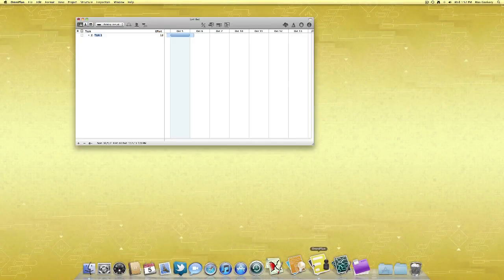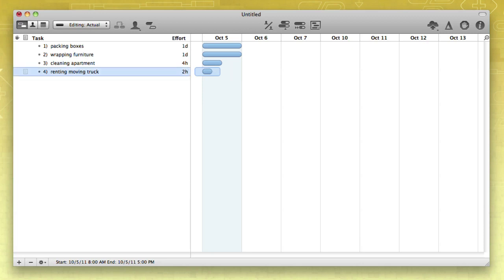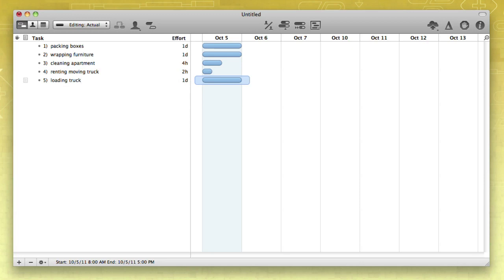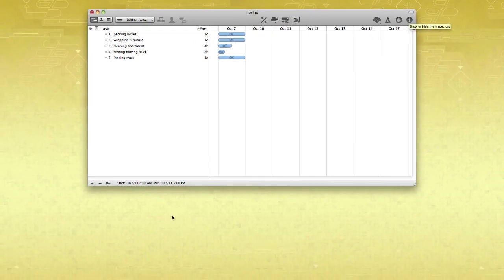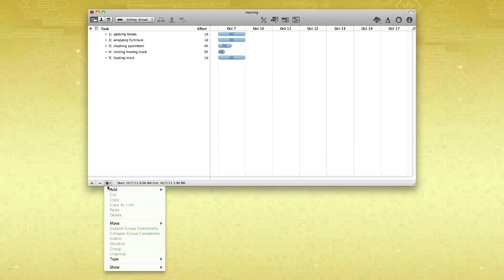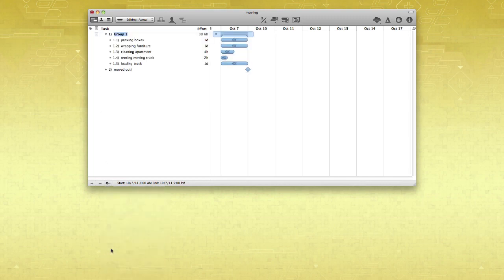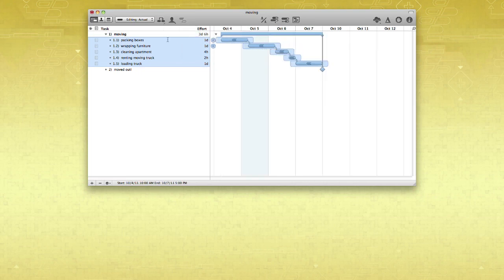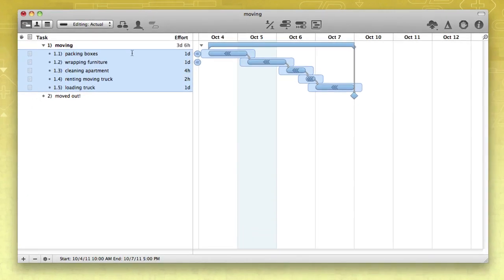Tasks & Dependencies — OmniPlan 2 for Mac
Outlining tasks and arranging their dependencies in OmniPlan for Mac.